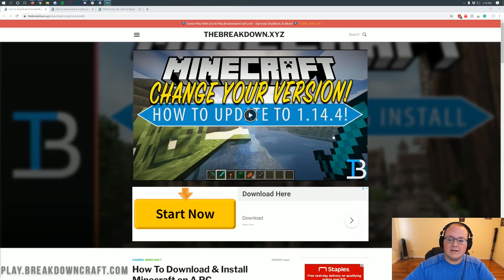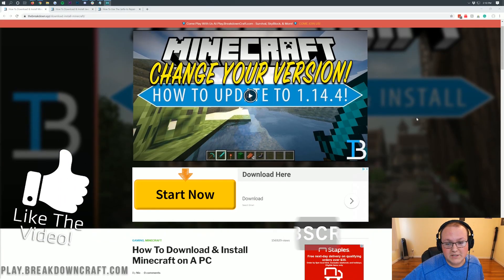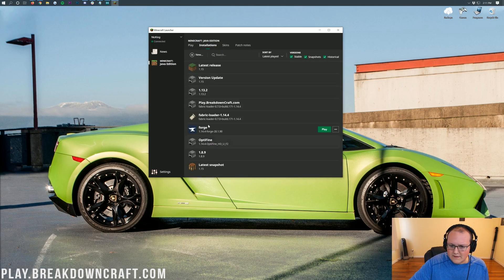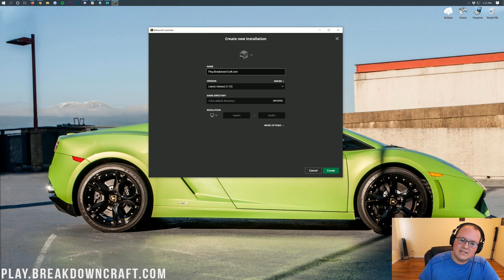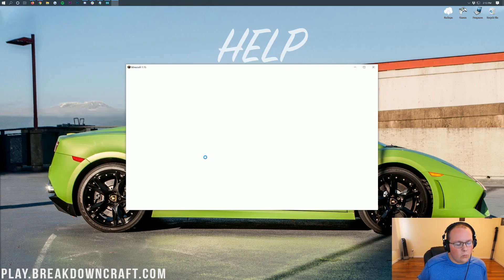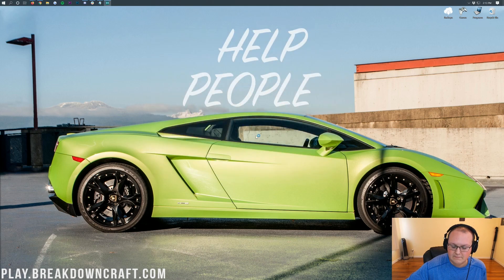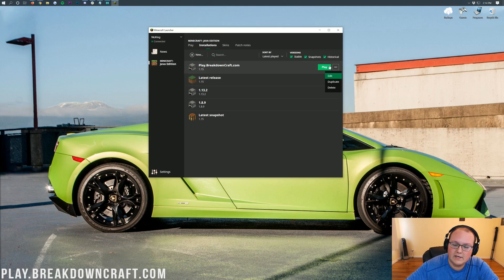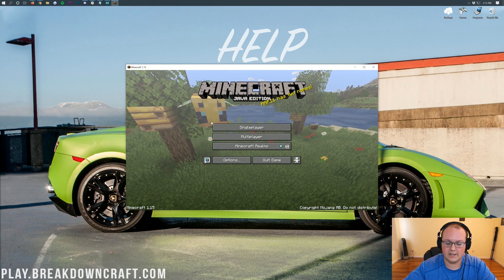How To Download & Install Minecraft 1.15 (How To Play Minecraft 1.15!)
Minecraft 1.15 has finally released, and today, we are going to teach you how to download and install Minecraft 1.15. This will allow you to learn how to play Minecraft 1.15. I also go over how to fix crashes in Minecrat 1.15 as Minecraft 1.15 seems to crash a lot in comparision to previous versions of Minecraft.

About this video:
 In this video, I show you exactly how to download and install Minecraft 1.15. Minecraft 1.15 is the Buzzy Bees update adding bees to Minecraft. These also include nests and hives for the bees. It also adds in other performance updates, hundreds of bug fixes, and many more new additions to Minecraft. So, let's go ahead and jump right on into how you can play Minecraft 1.15.

The first thing you need to do is download the Minecraft Launcher. You can find our in-depth tutorial on setting up the Minecraft launcher in the description above. Once you down the Minecraft launcher, we can go ahead and learn how to update to Minecraft 1.15.

This process is very, very simple. Just click the little arrow to the left of the Minecraft launcher and click on the 'Latest Release' option. Then, click play. Minecraft 1.15 will then open up! If you have an issue with Minecraft 1.15 crashing on start-up, you simply need to add more RAM to your Minecraft. You can see how to do this using the tutorial in the description above.

At this point though, you now know how to download and install Minecraft 1.15. This will allow you to play Minecraft 1.15. If you have any questions about getting Minecraft 1.15, please let us know in the comment section down below, and be sure to give this video a thumbs up and subscribe to the channel if you haven't already. It really helps me out, and it means a ton. Thank you very, very much, and I hope you enjoy Minecraft 1.15!